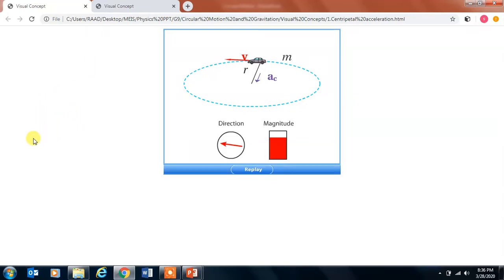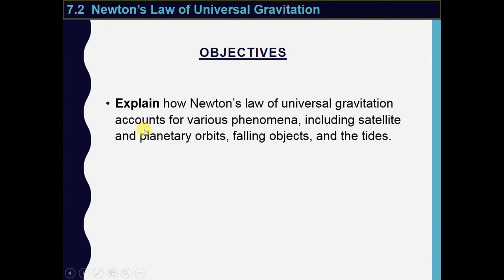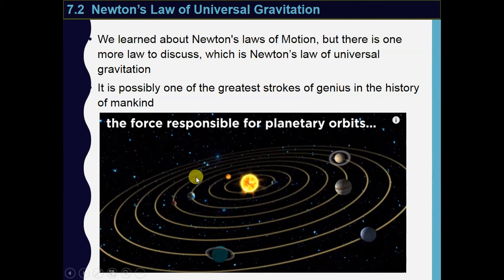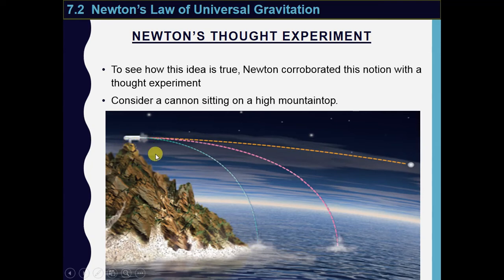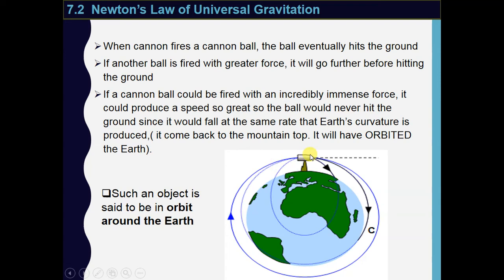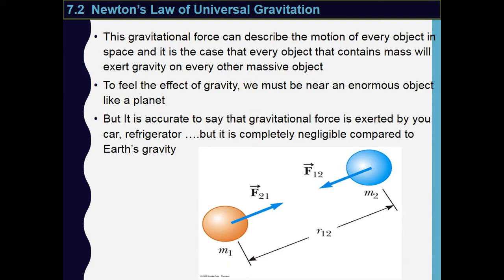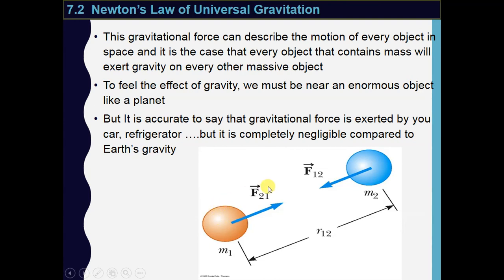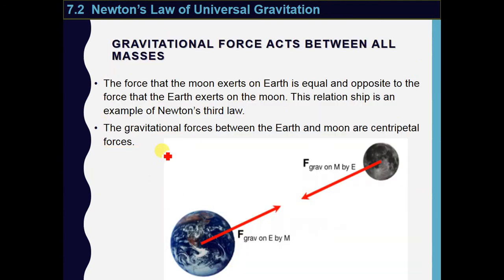Newton's Law of Universal Gravitation/part 1